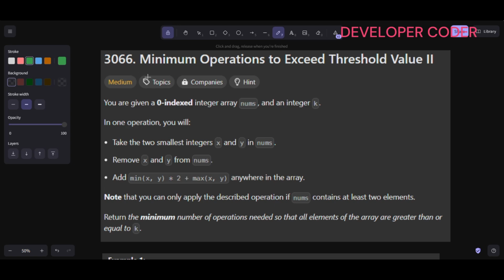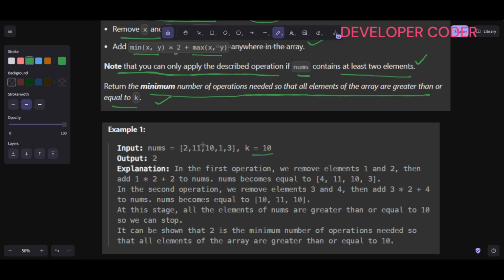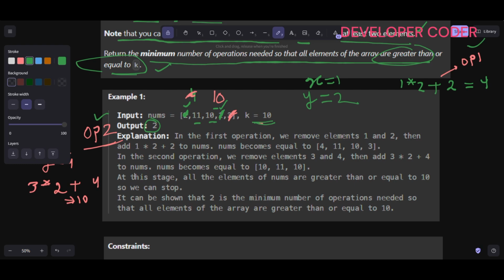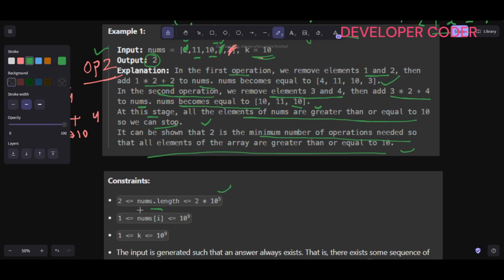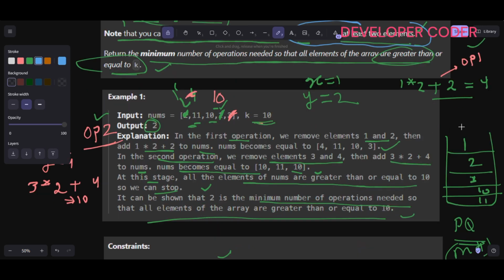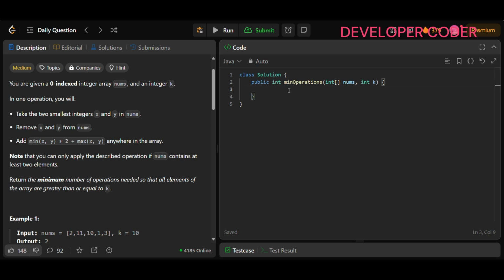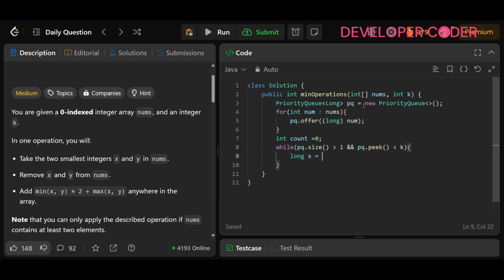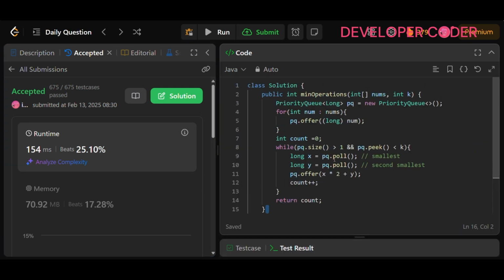Minimum Operations to Exceed Threshold Value II | LeetCode 3066 | Java Code | Developer Coder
🚀 Welcome to Developer Coder! In this video, we dive into the LeetCode 3066: Minimum Operations to Exceed Threshold Value II using Priority Queue in Java. This problem challenges your understanding of greedy algorithms and heap-based approaches, making it a must-know for coding interviews.

🔍 What You'll Learn:
✅ How to efficiently solve this problem using Priority Queue (Min-Heap)
✅ Understanding the time complexity of heap operations
✅ Step-by-step breakdown of the Java implementation
✅ Optimized approach to minimize operations

Minimum Operations to Exceed Threshold Value II
Priority Queue problem LeetCode
Heap based solution LeetCode
Greedy Algorithm LeetCode problem
LeetCode heap priority queue Java
LeetCode priority queue approach
Java solution for LeetCode 3066
Efficient heap-based solution LeetCode
LeetCode minimum operations problem
LeetCode priority queue Java solution
LeetCode heap implementation Java
LeetCode greedy algorithm example
Priority queue coding problem
How to solve LeetCode 3066
LeetCode Java heap solution
Greedy algorithm Java implementation
LeetCode coding problem explanation
LeetCode min heap problem
LeetCode heap based approach
Greedy algorithm priority queue
Min heap problem in Java
Heap priority queue problem
Coding interview heap problem
LeetCode problem solving with Java
LeetCode priority queue tutorial
Greedy algorithm heap-based solution
Java data structures problem
LeetCode problem using min heap
Priority queue coding interview question
Heap-based coding problem
LeetCode heap based DSA question
Java competitive programming LeetCode
LeetCode heap operations Java
Greedy algorithm problem-solving
Coding interview problem with heaps
Java heap interview question
LeetCode DSA heap implementation
Heap based solution in Java
LeetCode min heap problem Java
Greedy algorithm Java problem
LeetCode priority queue DSA question
How to use priority queue in Java
Heap coding challenge Java
LeetCode Java min heap problem
DSA priority queue problem
Java priority queue coding challenge
Heap operations LeetCode Java
Min heap coding problem
LeetCode heap problem Java solution
LeetCode problem Java explanation
Java greedy algorithm practice
LeetCode problem-solving Java
Greedy algorithm Java tutorial
LeetCode 3066 coding challenge
Heap-based Java problem
LeetCode 3066 step by step solution
Java min heap coding problem
LeetCode priority queue coding challenge
Efficient priority queue solution LeetCode
Heap implementation Java tutorial
LeetCode Java greedy algorithm approach
LeetCode heap-based coding problem
Priority queue tutorial Java
LeetCode DSA Java heap problem
LeetCode 3066 priority queue explanation
LeetCode priority queue problem solution
Heap coding problem tutorial
LeetCode min heap priority queue
LeetCode 3066 best solution
Heap priority queue coding challenge
LeetCode Java priority queue example
Efficient Java heap solution
Java coding interview priority queue
Greedy algorithm priority queue problem
LeetCode Java heap example
LeetCode priority queue example
LeetCode greedy priority queue problem
Java data structures heap implementation
LeetCode 3066 priority queue problem
Java priority queue heap explanation
Java min heap example
Priority queue implementation in Java
Java LeetCode priority queue problem
Heap-based LeetCode Java solution
LeetCode 3066 problem-solving tutorial
Priority queue coding problem explanation
Java LeetCode heap coding challenge
Heap coding question LeetCode
LeetCode Java priority queue DSA question
Java heap coding problem solution
Priority queue Java LeetCode tutorial
LeetCode coding challenge priority queue
Java priority queue problem-solving
Heap-based greedy algorithm solution
LeetCode min heap tutorial Java
Java competitive programming heap problem